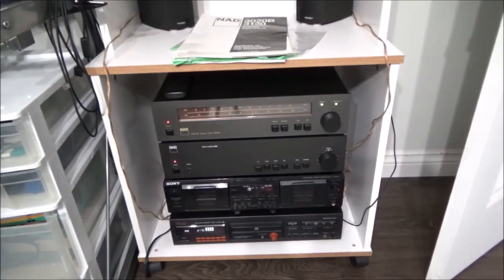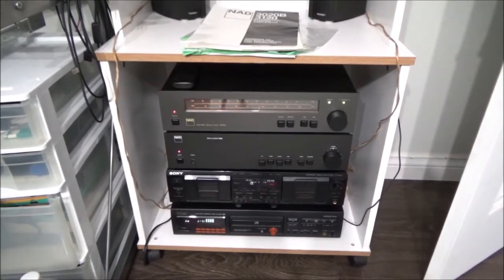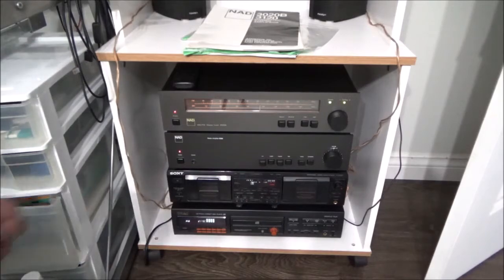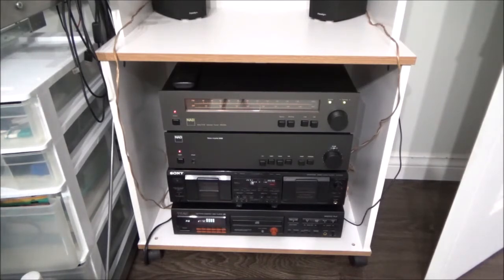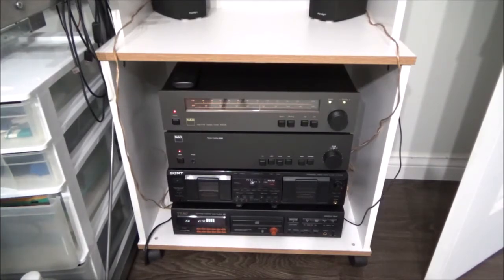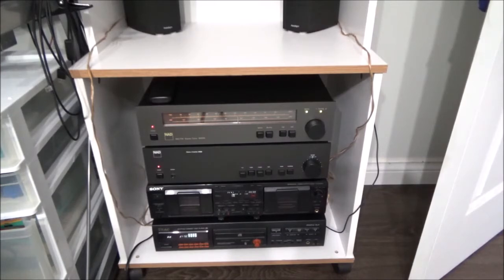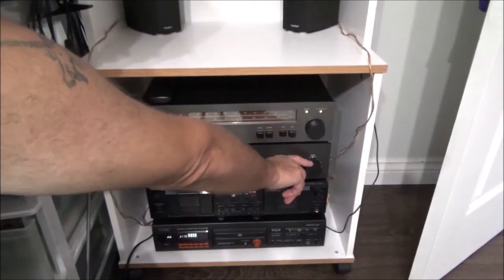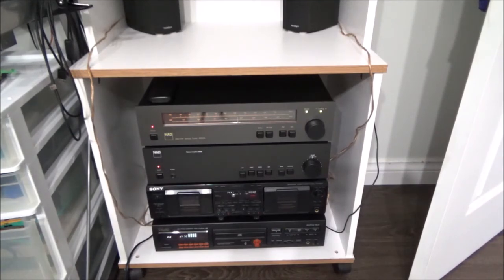NAD 3120 Amp And NAD 4020A With Denon Cd Player Score And Review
very cool amp and tuner and the cd is cool as well the best part was the price i paid 27 bucks for all 3 and all are in perfect condition as well